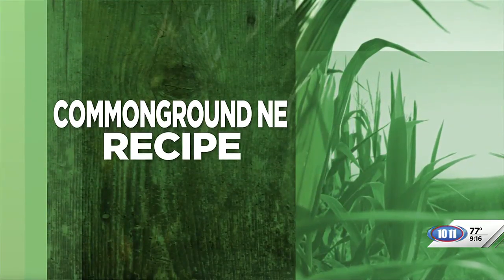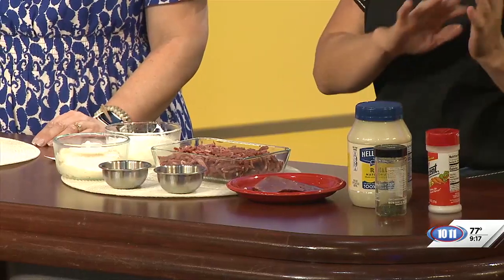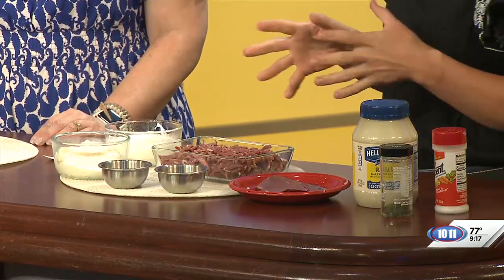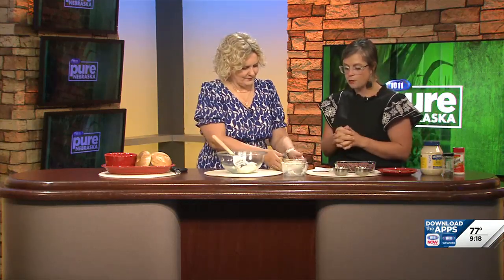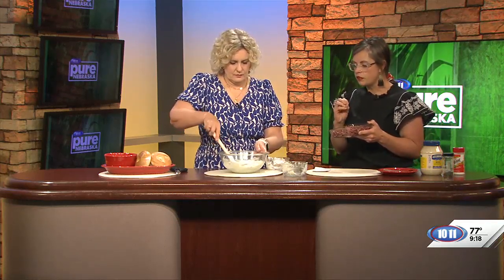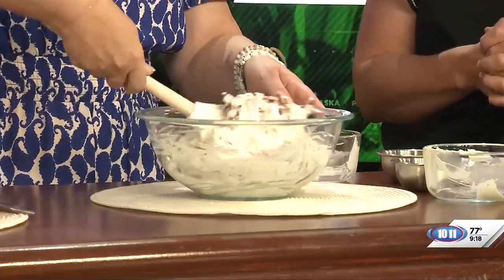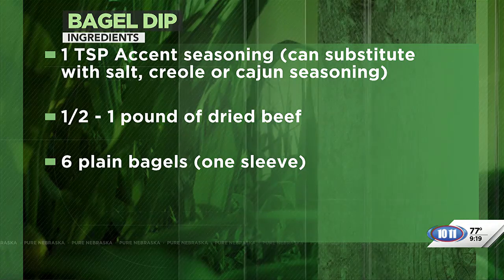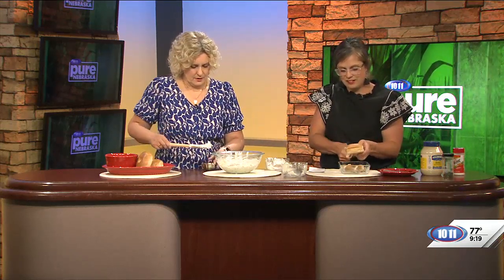CommonGround volunteer Katy Wolff shares her delicious Bagel Dip recipe!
CommonGround volunteer Katy Wolff is sharing one of her all-time favorites: her delicious Bagel Dip recipe!

Perfect for gatherings or a cozy night in, this dip is a crowd-pleaser that’s both easy to make and absolutely irresistible. With the star of the recipe being Beef!

Printable Recipe: